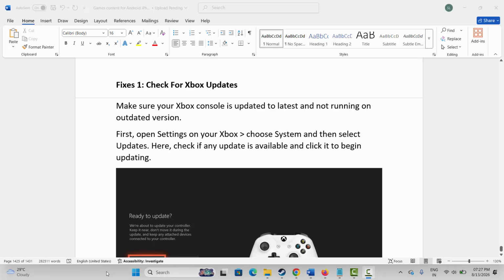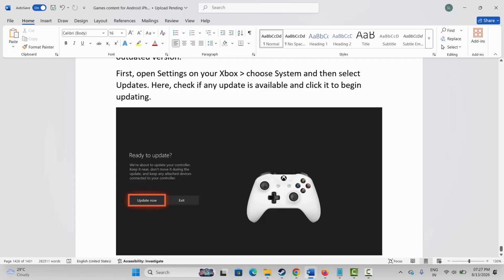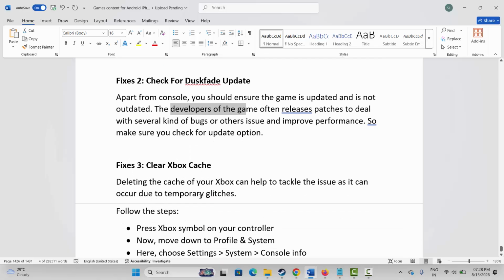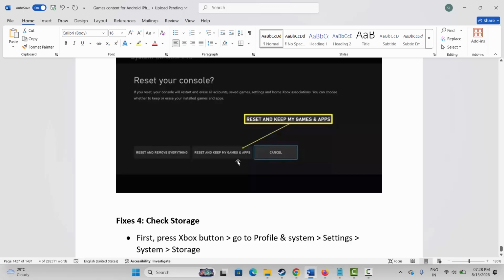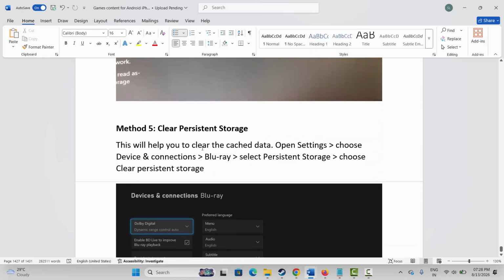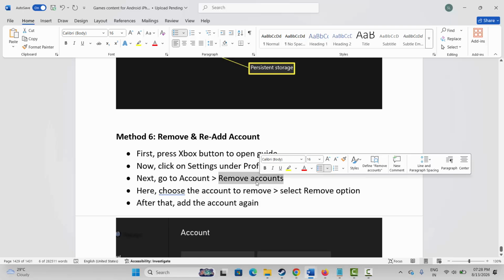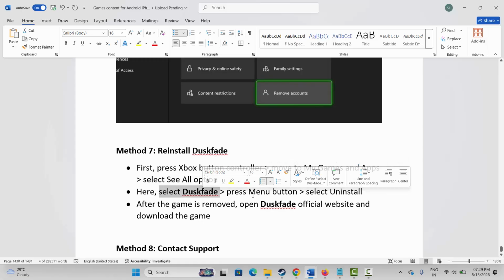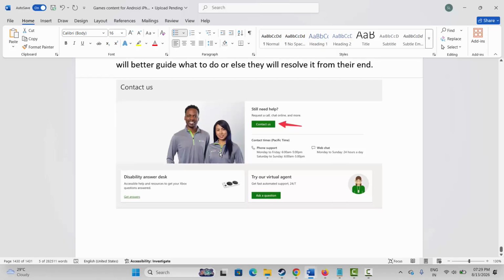Fix Duskfade Not Launching, Lagging, Crashing, Not Loading, Black Screen on Xbox Series X|S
In this video guide, know to Fix Duskfade Not Launching, Lagging, Crashing, Not Loading, Black Screen on Xbox Series X|S
How To Fix Duskfade Crashing on Xbox Series S (2026),
How do I Fix Duskfade Crashing of my Xbox,
Duskfade not launching on xbox x,
Duskfade won't launch xbox series s,
How do I Fix Duskfade not loading of my Xbox,
Duskfade stuck loading screen Xbox series x,
How to fix stuttering in Duskfade on xbox X|S,